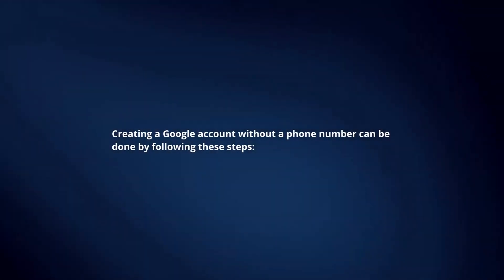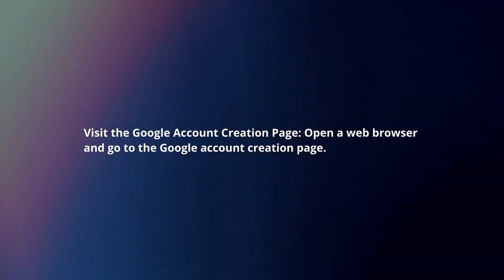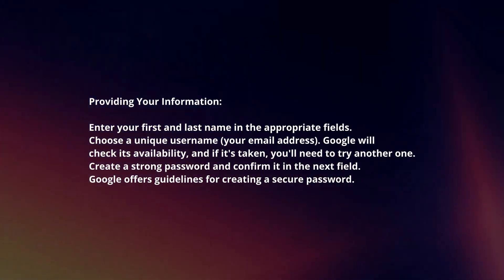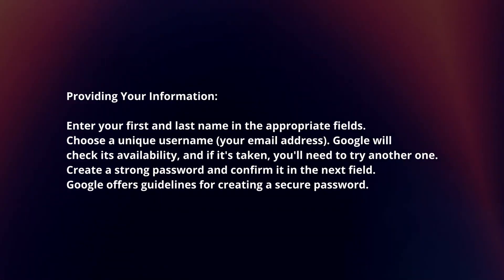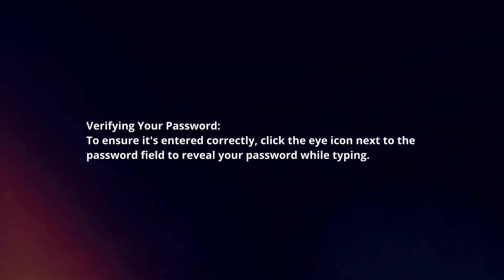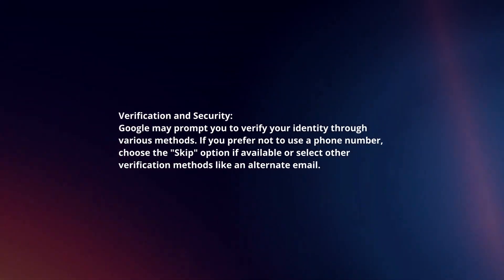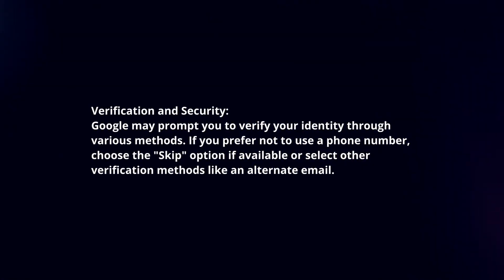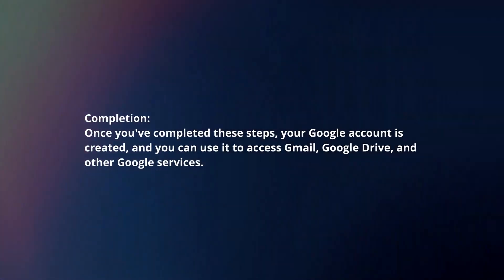How To Create Google Account Without Phone Number In 2024?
In this video I will explain How You Can Create Google Account Without Phone Number In 2024.